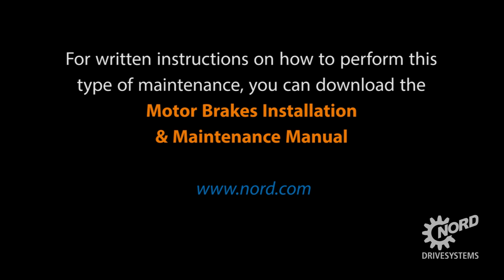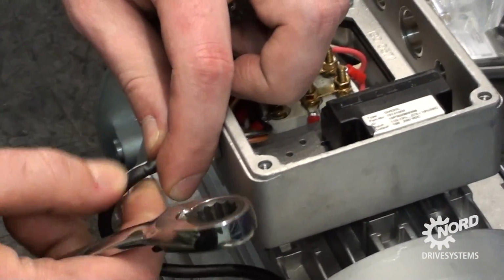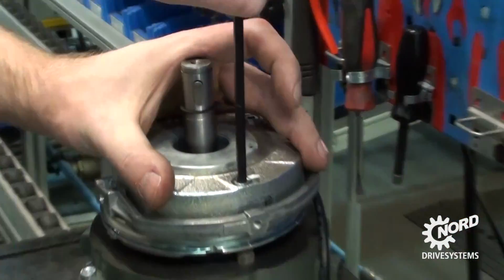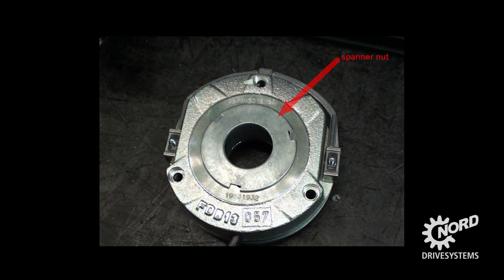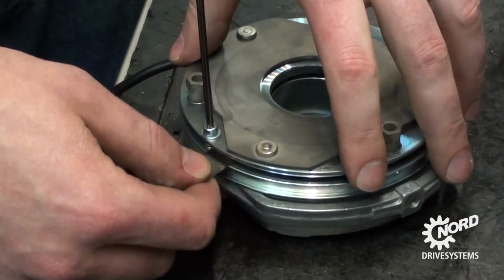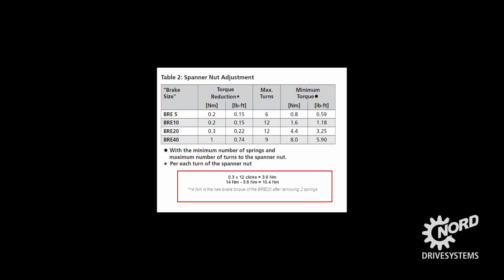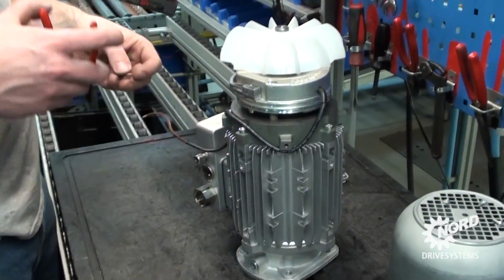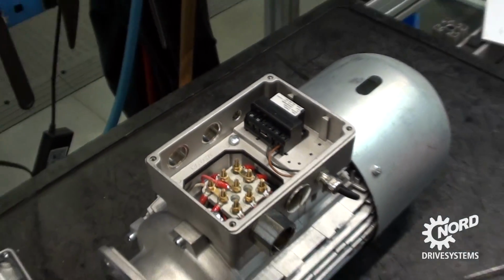NORD DRIVESYSTEMS | HOW-TO | Adjust Brake Torque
This video walks you through the steps of adjusting the brake torque on a NORD brake.

About NORD DRIVESYSTEMS

A developer and manufacturer of drive technology for over 50 years, NORD DRIVESYSTEMS is one of the world's leading suppliers of full-scale, comprehensive drive solutions. NORD's portfolio ranges from standard drives to customized solutions for demanding application requirements, e.g. based on energy-efficient or explosion-protected drives. Subsidiaries and distributors in 89 countries around the world and an extensive service network ensure minimal lead times and provide customer-oriented services wherever needed on short notice. NORD’s wide variety of gear types covers torques from 10 Nm to 250 kNm and more. The company also supplies motors with outputs from .12 kW to 1,000 kW and manufactures frequency inverters up to 160 kW. NORD's inverter line-up features conventional models for installation in control cabinets as well as design types for fully integrated drive units in decentralized automation environments.